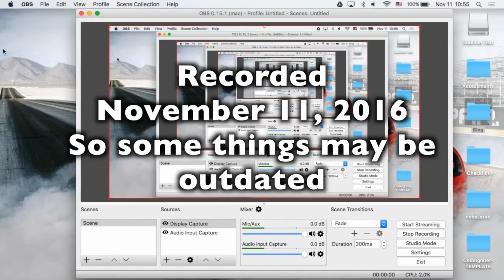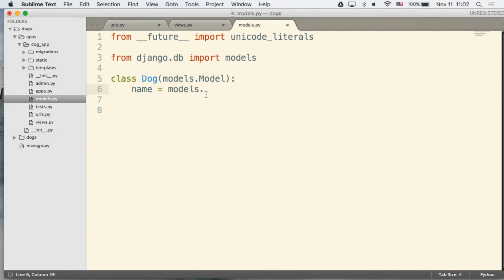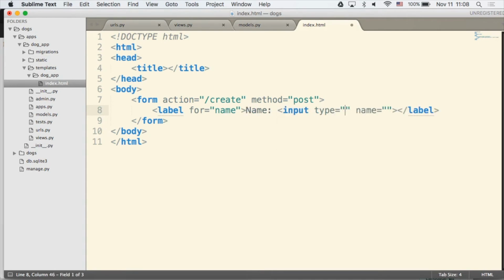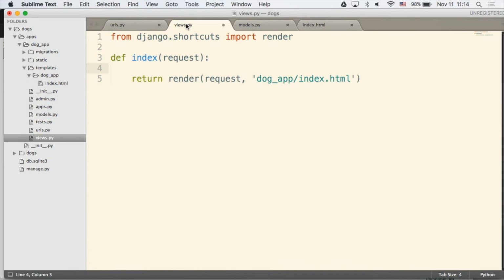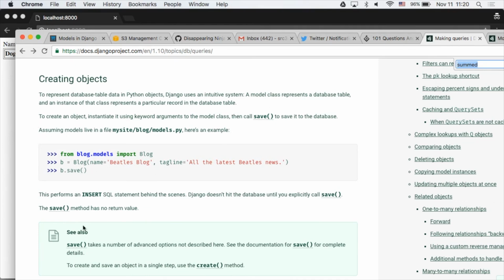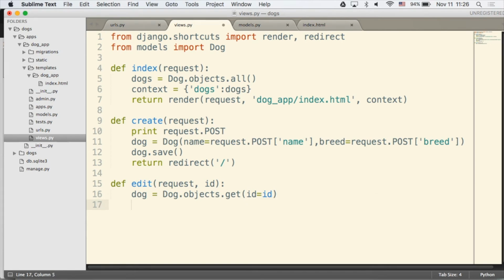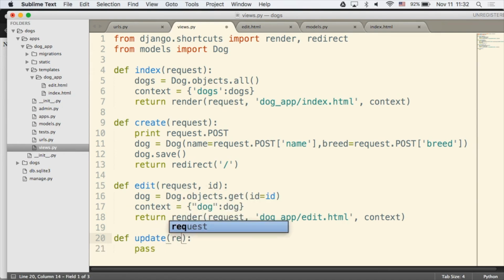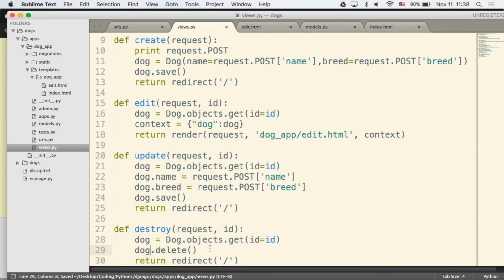Python Django Basics - Demo Project with Models and Full CRUD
Back in late 2016, after less than a year of learning to code, I was working as an apprentice coding bootcamp leader. This video is a recording of a live demo I led for a cohort just starting out with learning their first language stack.

In this demo I go through the process of setting up a basic Python Django project that implements models with full CRUD (Create, Read, Update, Destroy) capabilities.